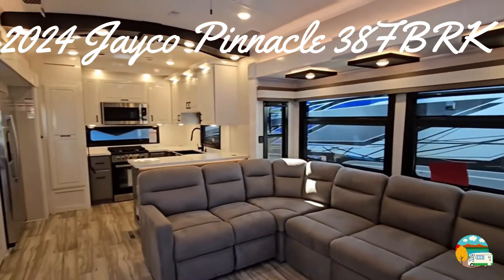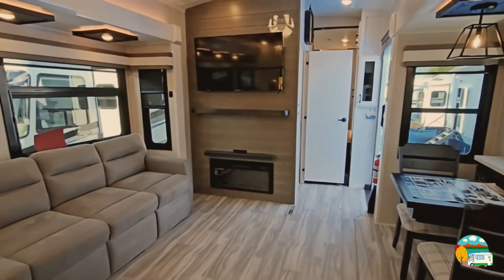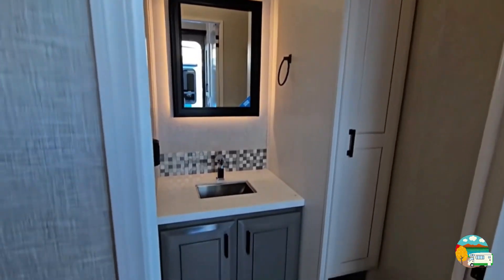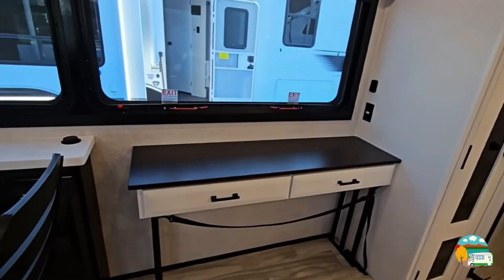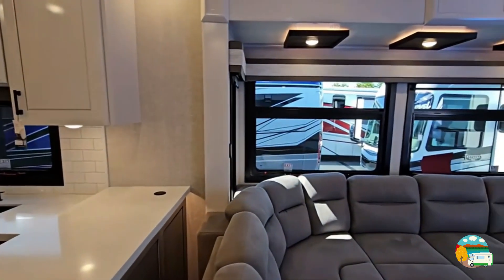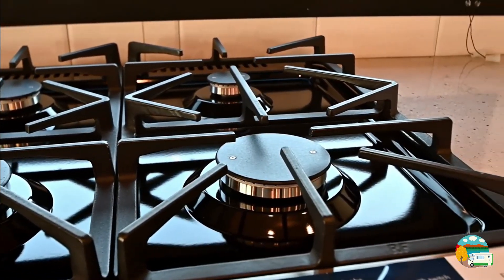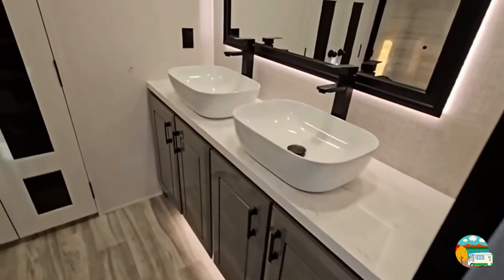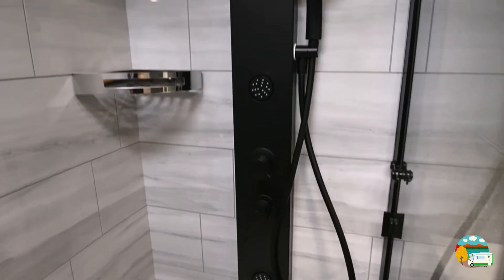Luxuy 2024 Fifth Wheel Jayco Pinnacle 38FBRK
►At CamperOutdoor.com, we wholeheartedly invite you to engage with us and connect to our Community of RVers. We are not a partnership or engaged with any manufacturer. When we provide a review, it is through an independent review process of owner’s feedback (of products for RVs, RVs, boats, etc.)